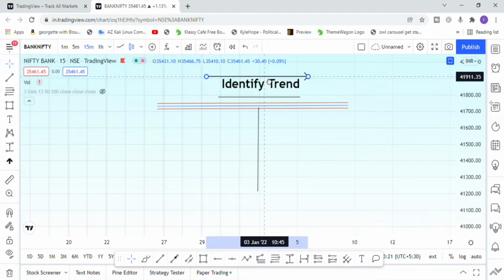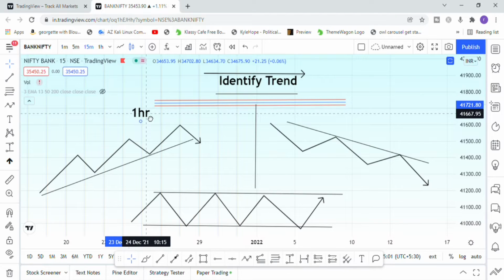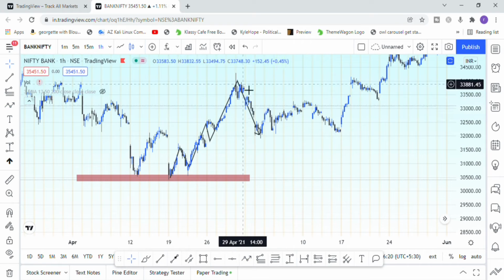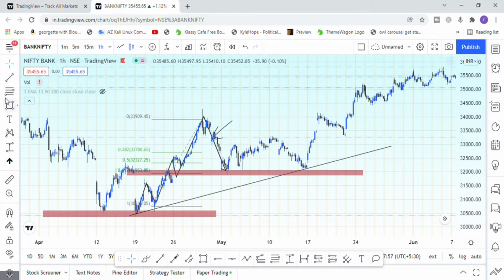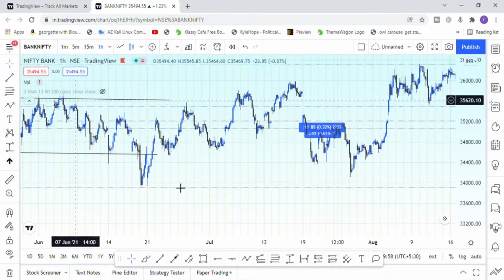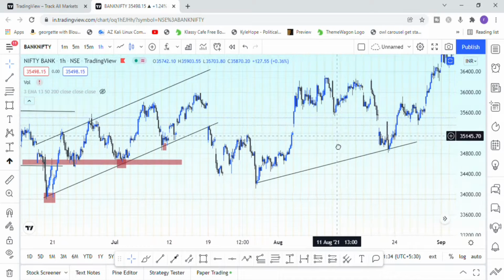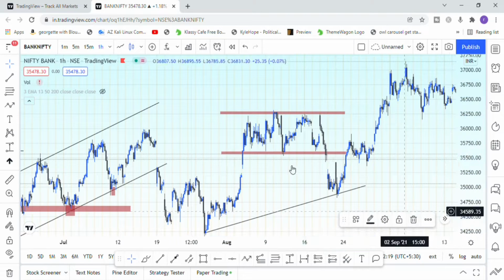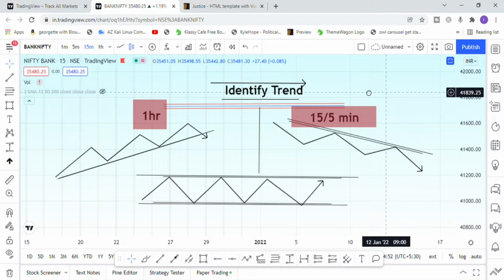How to Identify Trend | Khomane Patil Trading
This is Khomane Patil Trading ...
hope you understand todays lesson..